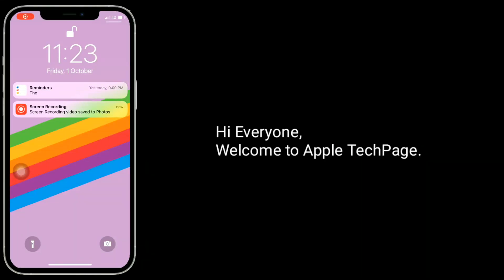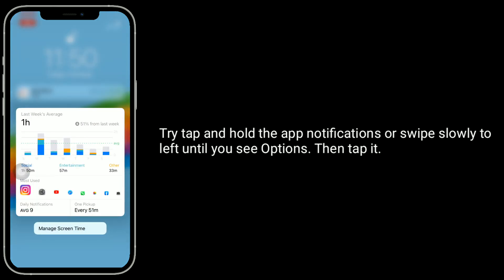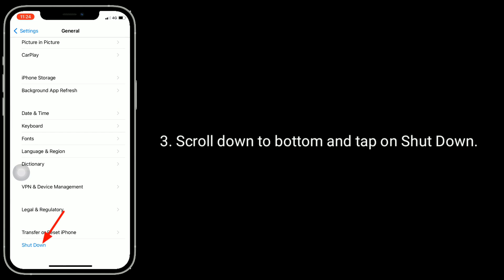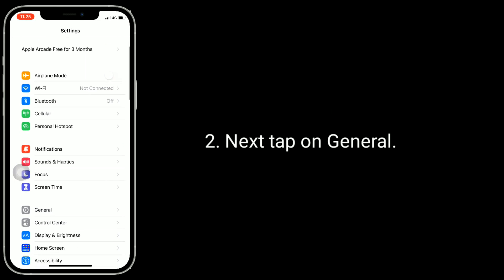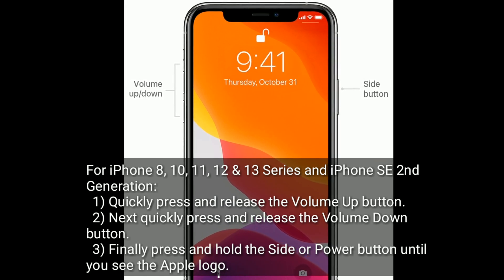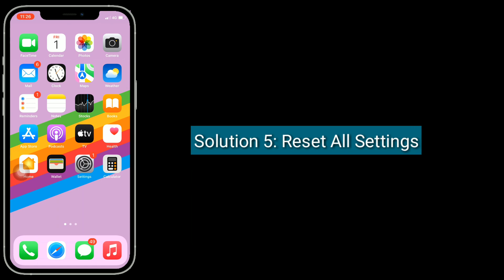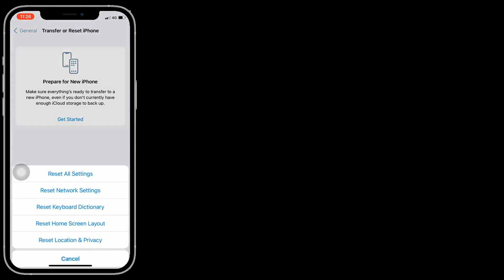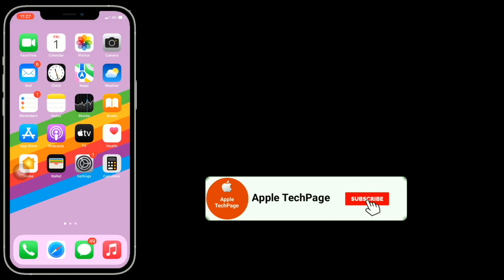How to Fix Can't Swipe to Open App Notifications on iPhone Lock Screen in iOS 15?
Can't swipe to open Apps or Messages on iPhone lock screen, swipe to open app notifications not working on iPhone in iOS 15, swipe right Notifications issue on iPhone, why can't I swipe up or Down  to access notification center.